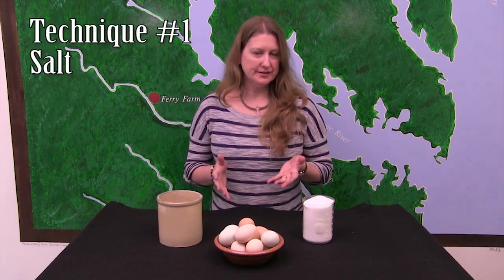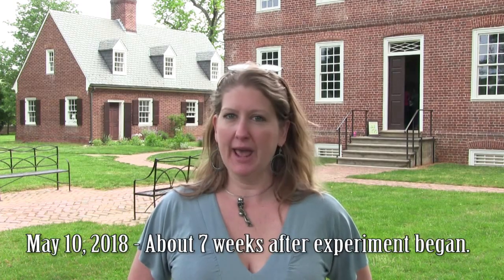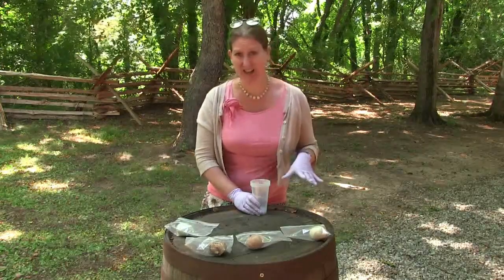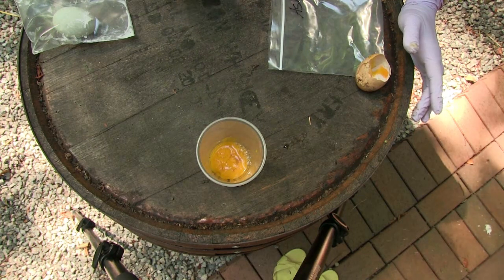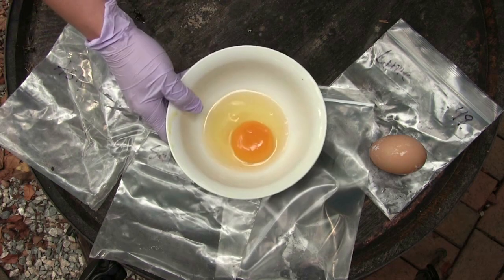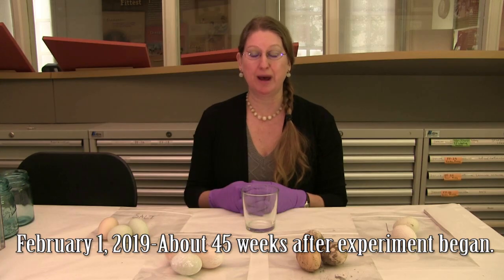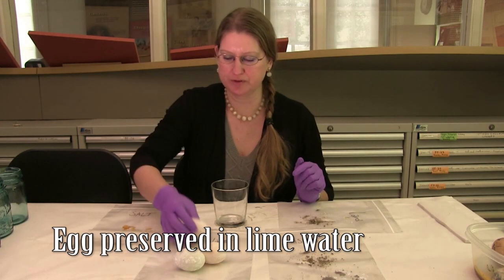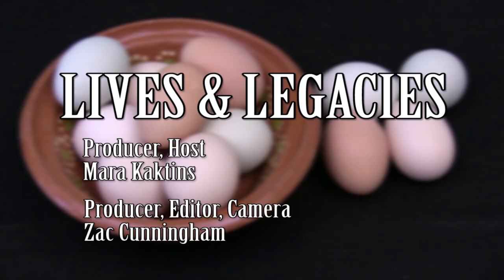Eggsperimental Archaeology: Preserving Eggs before the Age of Refrigeration - Part 2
In this experimental archaeology video, we reveal how well four different 18th century techniques preserved fresh uncooked eggs before the advent of refrigeration.